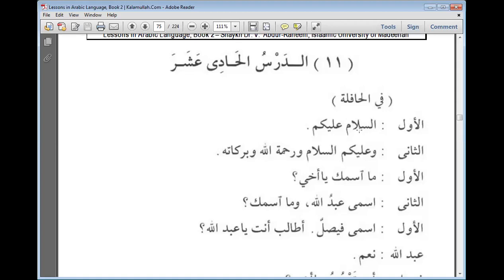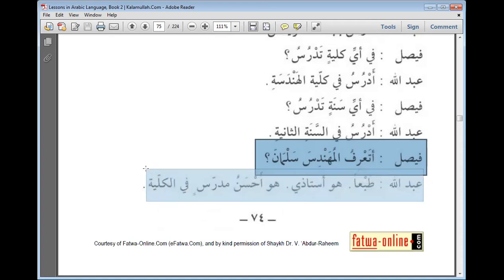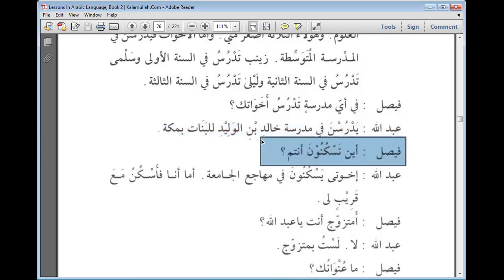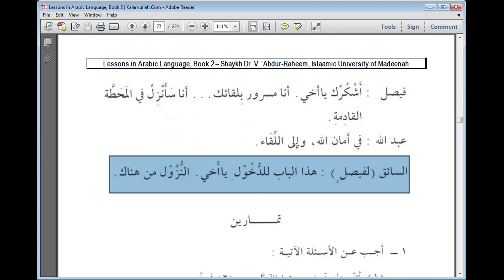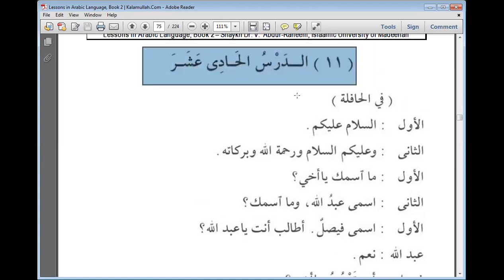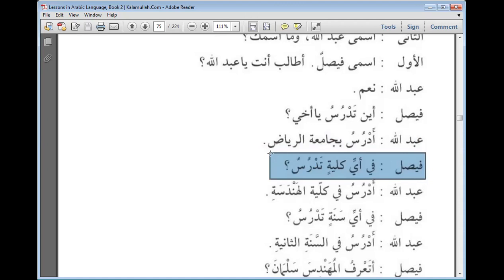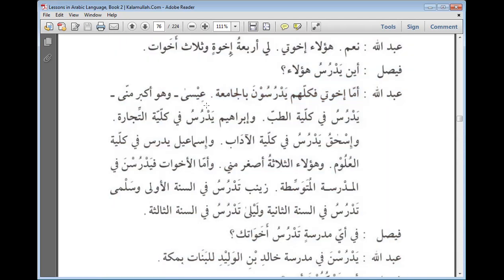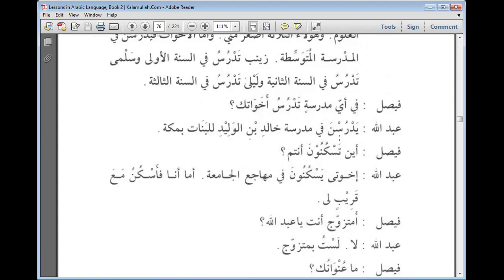Asim class Oct 20 2021